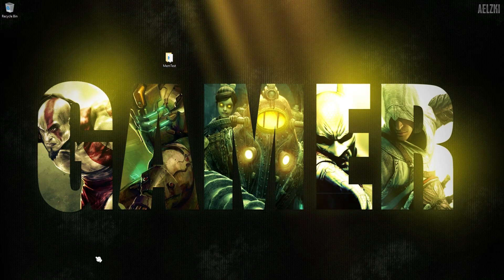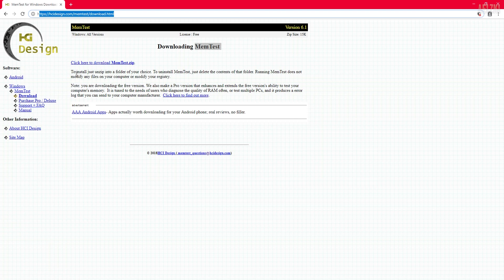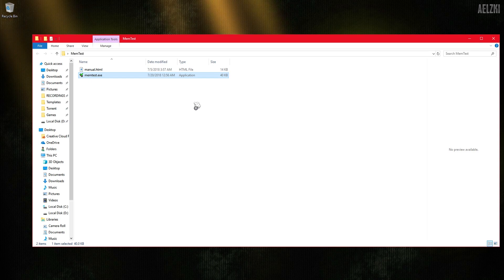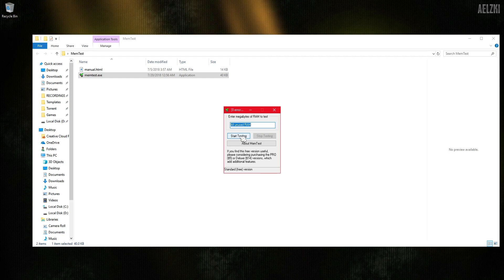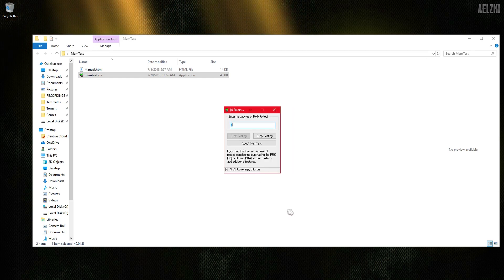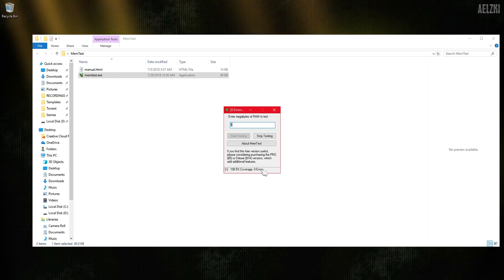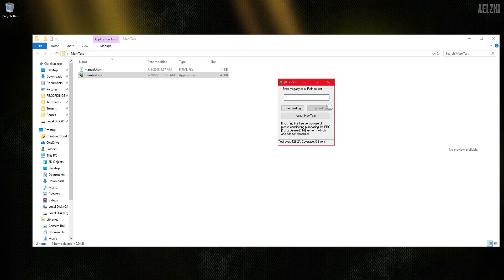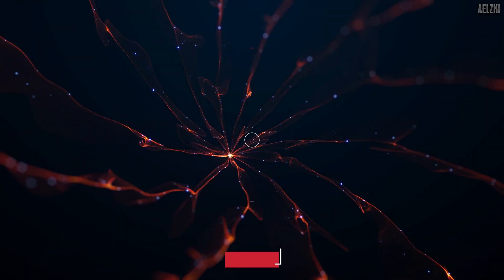How to Test Memory/RAM Overclock Stability - Windows (Ryzen CPU)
This is the program I use to test the stability of my memory overclock.

End Credits music: Lone Wolf by Dan Lebowitz